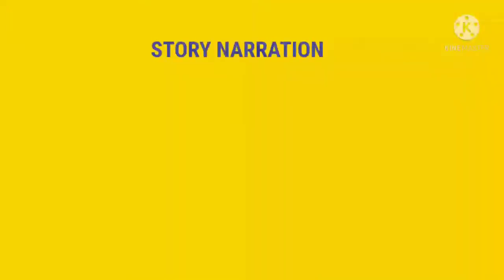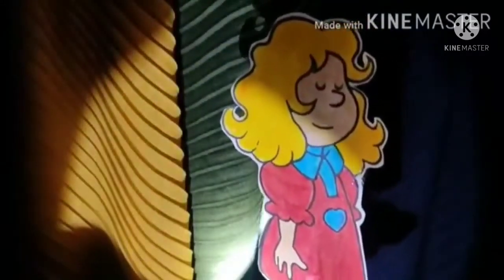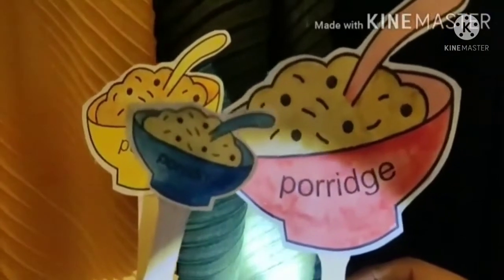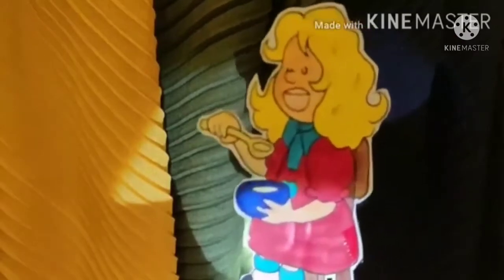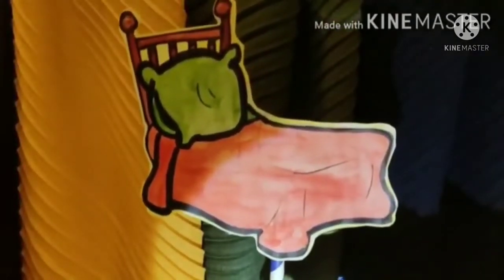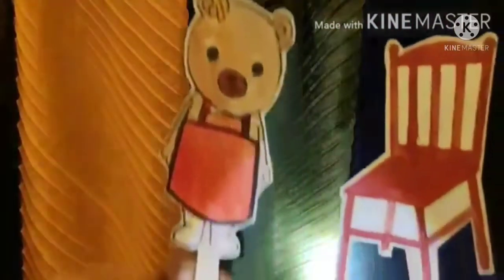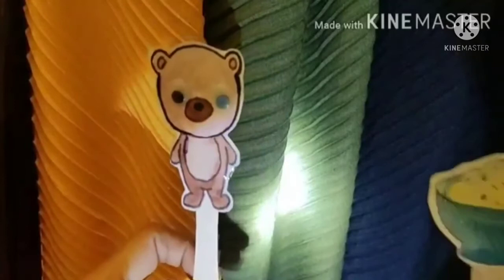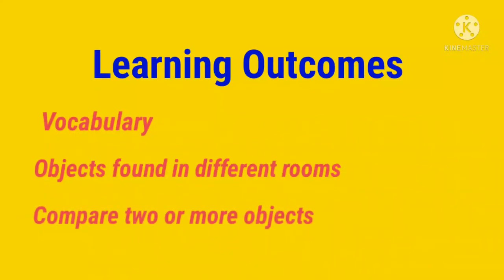Story Narration-Goldilocks and The Three Bears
"This is a story about a girl, Goldilocks and three bears. This programme not
only enhances language development and vocabulary but also can be used
to introduce different rooms of a house and superlatives/comparatives too.
Through voice modulation and hand / stick puppets, I have presented the
story in a manner that is exciting and appealing to the young audience!"